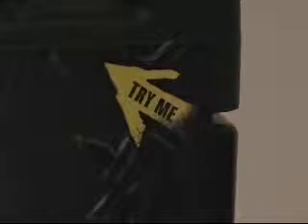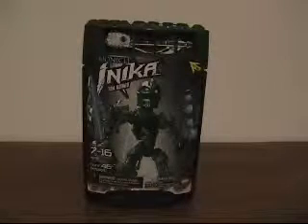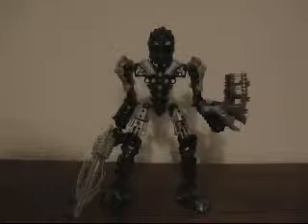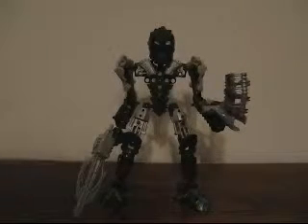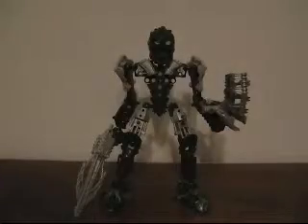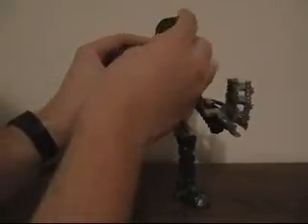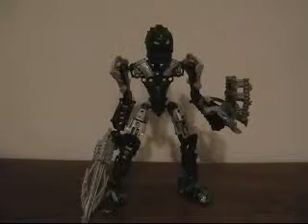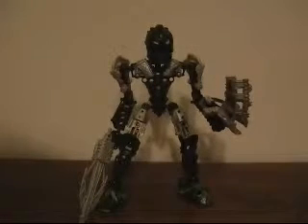Set Review: 8731 Toa Inika Kongu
Review of LEGO set 8731 Toa Inika Kongu by BZPower Member Smeagol4 (Princess Grrr).